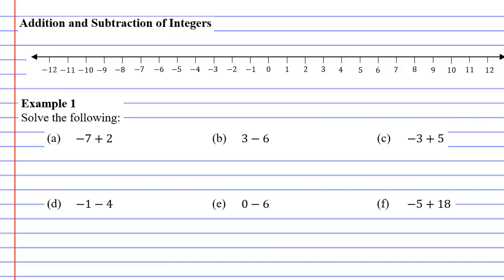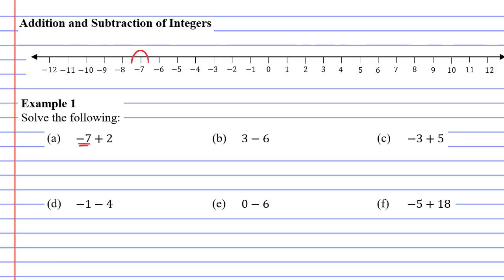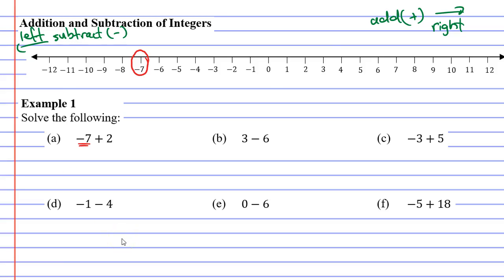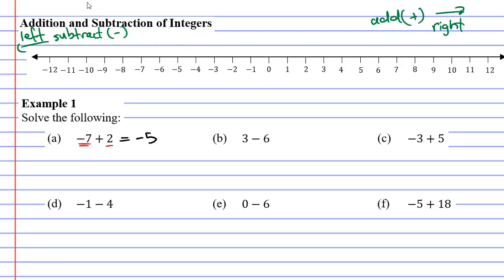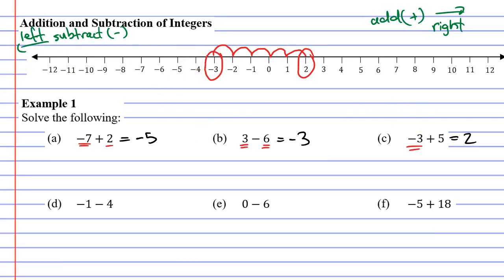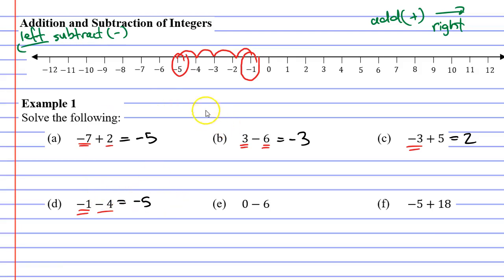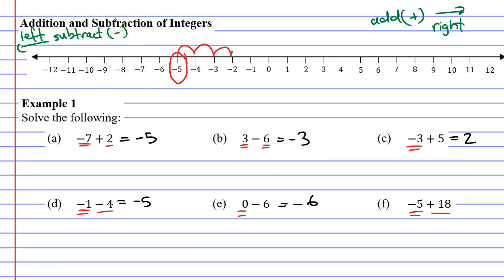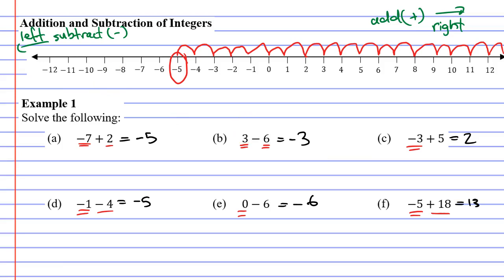2B Addition and Subtraction of Integers (2 of 4)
Explains the basics when adding and subtracting integers (negative numbers).